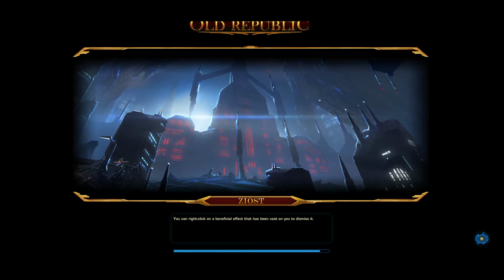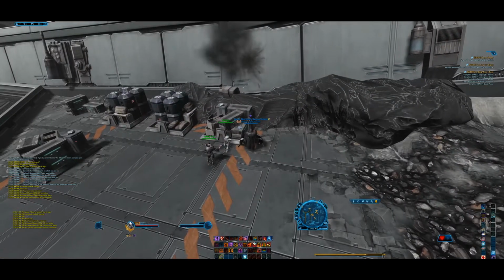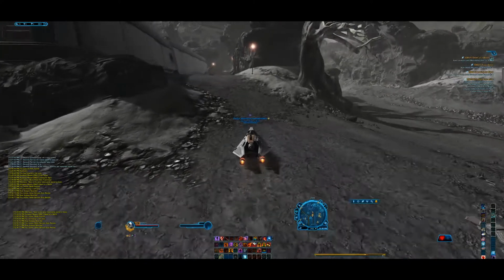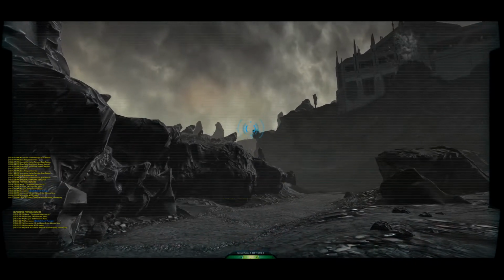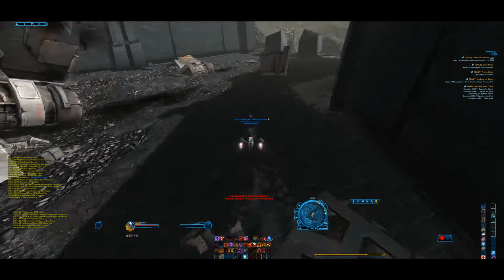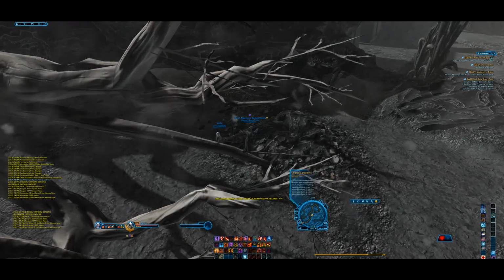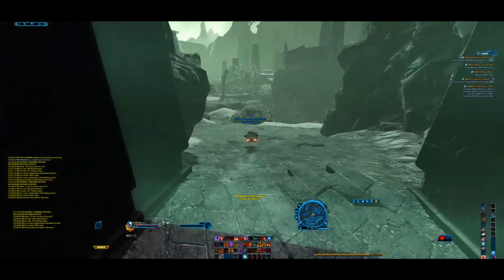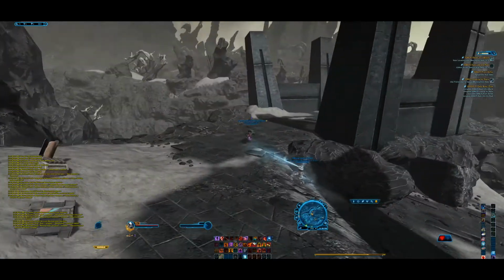SWTOR - Ziost Timed Run. How much $$$ can you make?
If you've ever wondered how long it takes and how much $$$ you make running the Ziost weekly, here ya go.